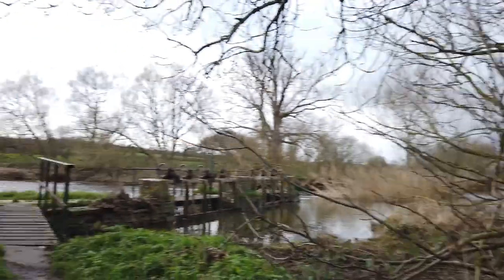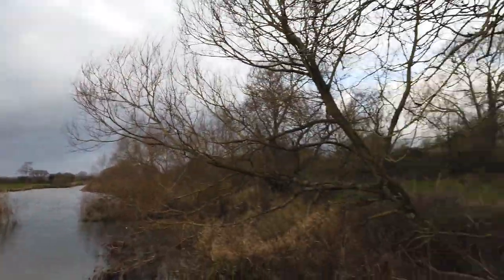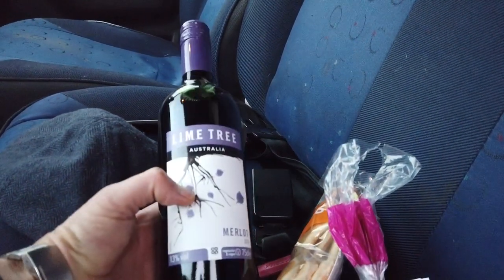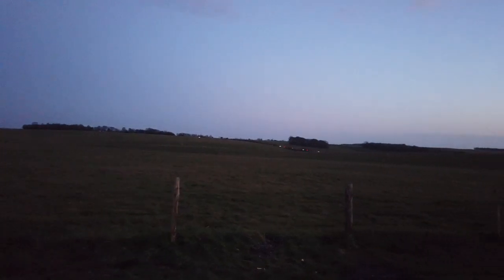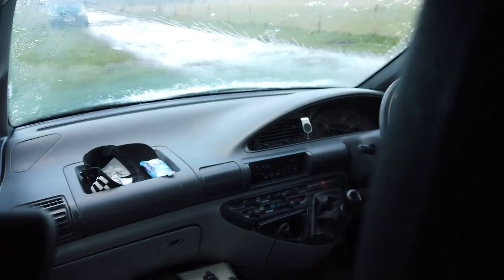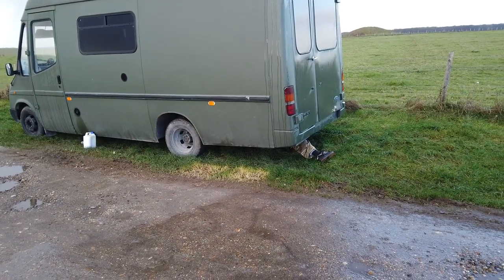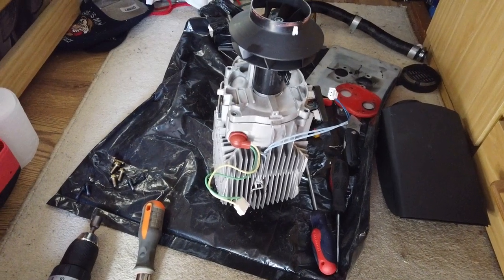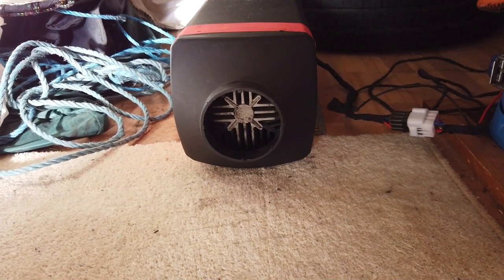VanLife Helping a Vanlifer Repair Their Chinese Diesel Heater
I head to Stonehenge to help Lukes Vanlife repair his diesel heater.